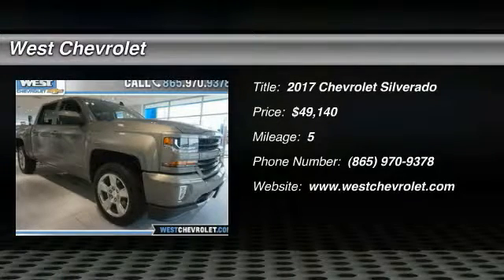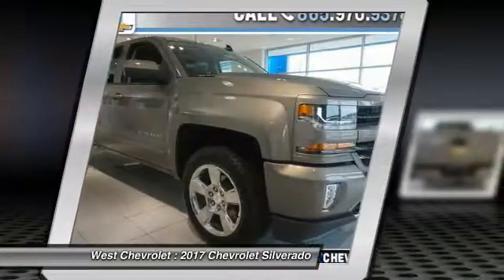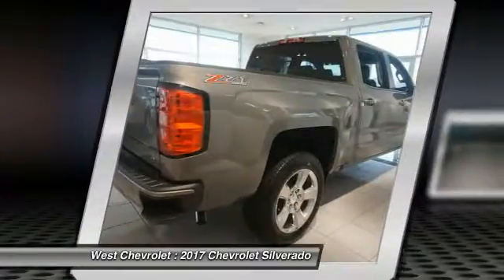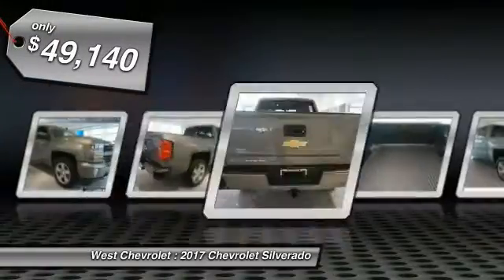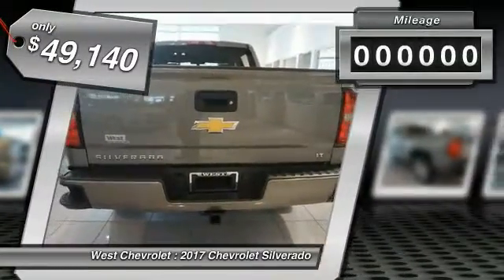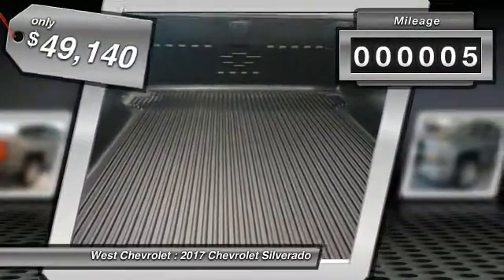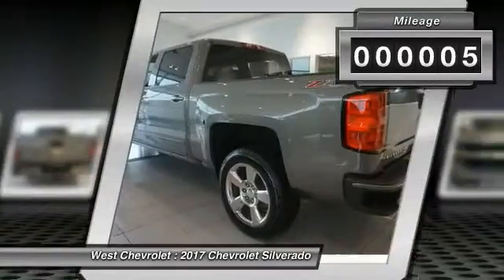2017 Chevrolet Silverado Alcoa TN 171376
2017 Chevrolet Silverado 1500 LT w/2LT 4WD 143WB

West Chevrolet
3450 Airport Highway

Pick up this Bronze 2017 Chevrolet Silverado, available today at West Chevrolet. This could be the one you've been searching for.